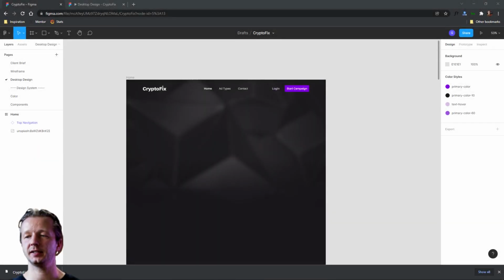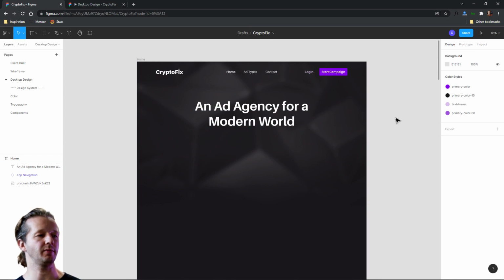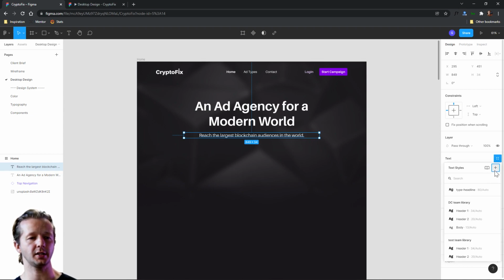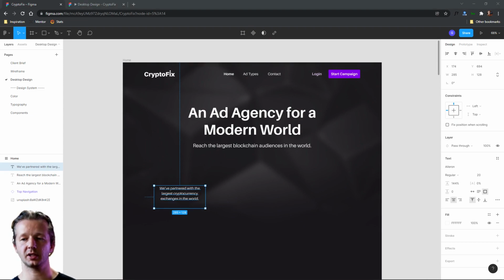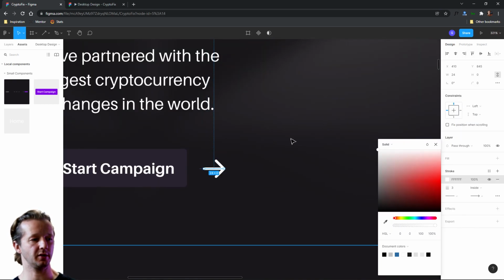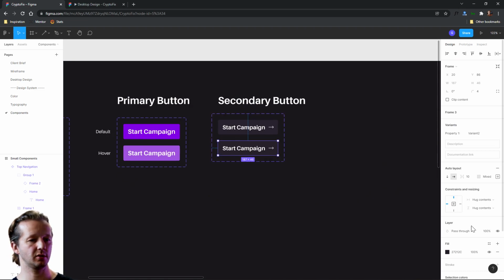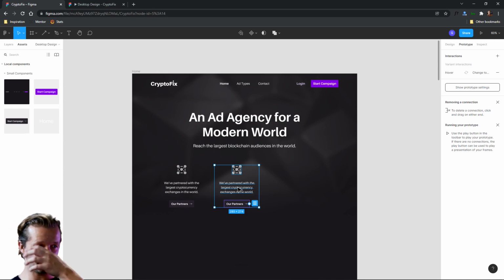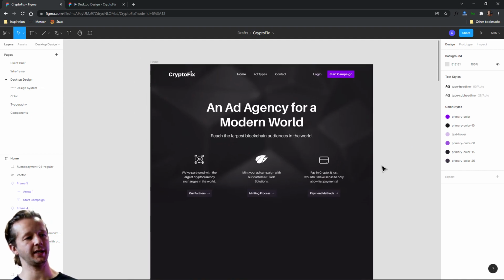7-8 Hero Section